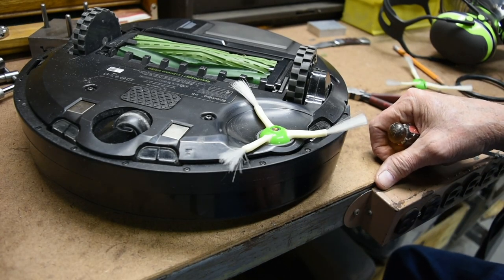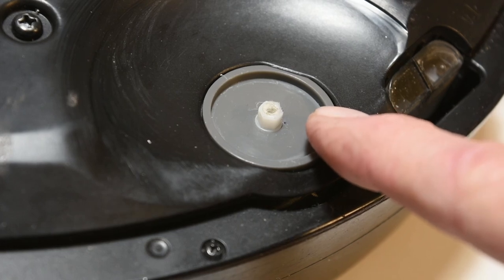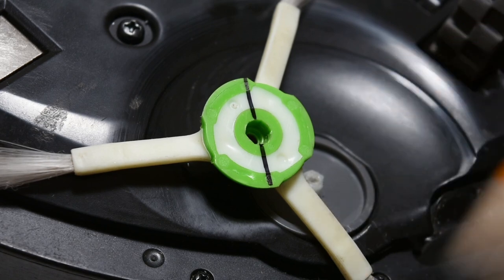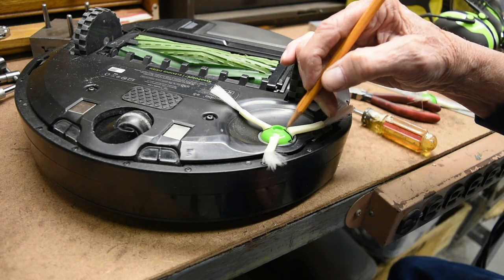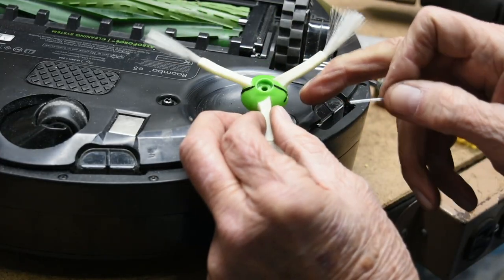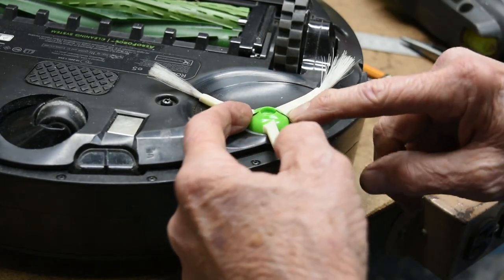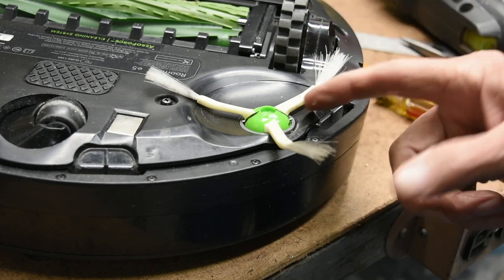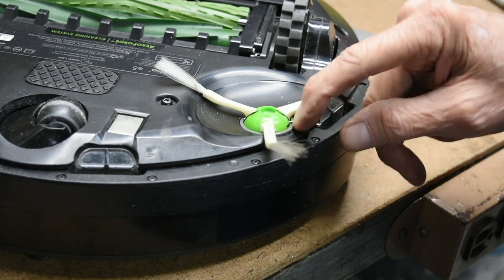Roomba Side Brush Stripped Threads Hack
If the retainer screw in your Roomba side brush module will no longer hold in the small nylon motor shaft because the threads are stripped, here is a simple solution that sidesteps the real issues and allows you to continue to use the motor module as long as it will turn properly.